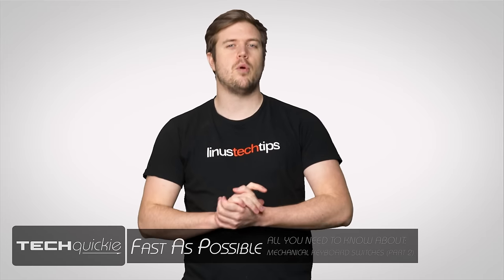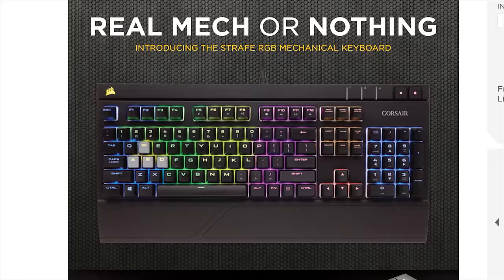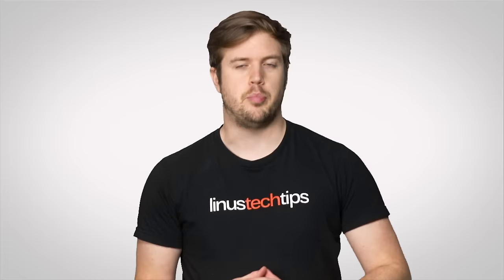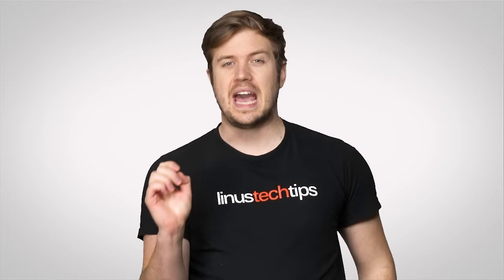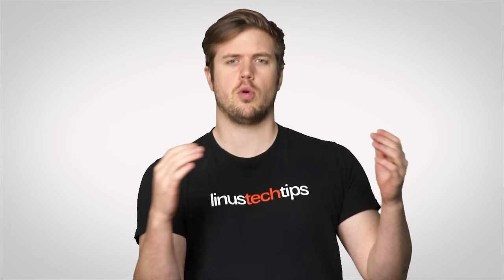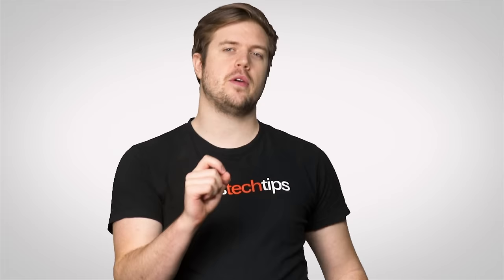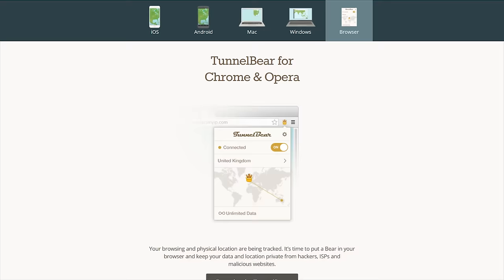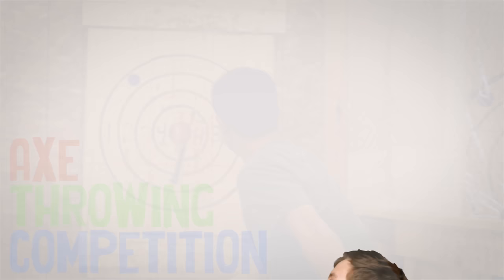Mechanical Keyboard Switches - Part 2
Our last video on mechanical keyboard switches came out four years ago! So we decided it was time for a second episode where we go over other types of switches that have since gained in popularity.